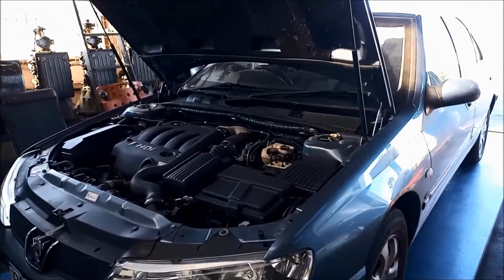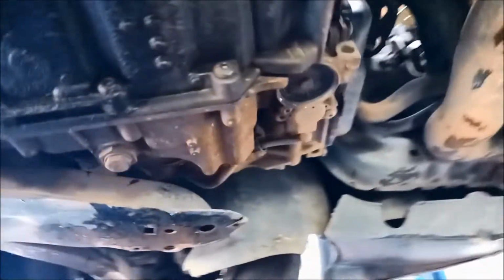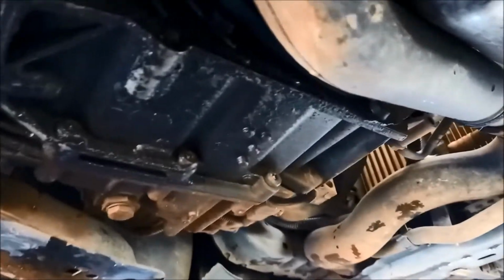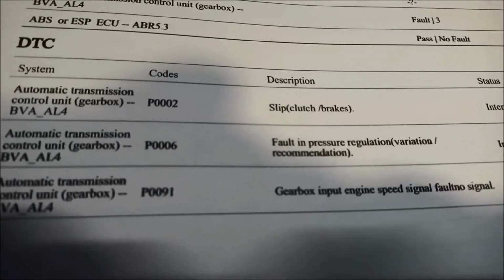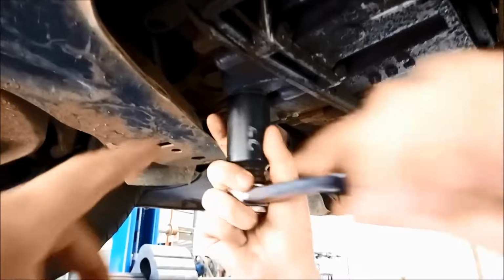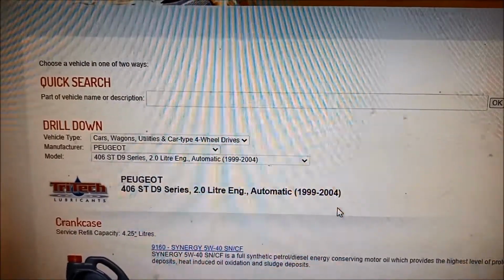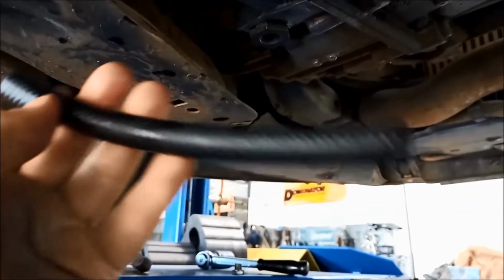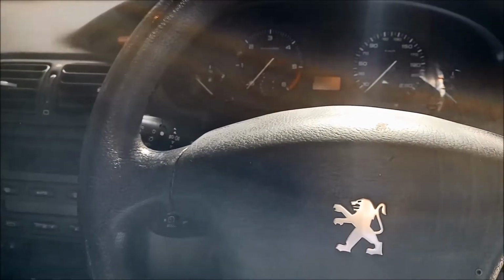AL4 DPO Automatic Transmission Service Fluid Refill & Level Check Renault Citroen Peugot How To DIY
AL4 Automatic Transmission Service & Easy Refill How to Check Oil Level

PSA Peugeot Citroen AL4 Automatic Gearbox
Renault DP0 Automatic Gearbox

Citroen: C4, C5, XSARA PICASSO
Peugeot: 206, 307, 406
Renault: CLIO, LAGUNA, SCENIC

ewffiHwh3792wyp9y2yr723#%%&%ÊADG$^^$$^#$%^$%&